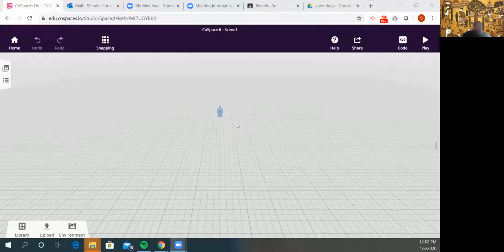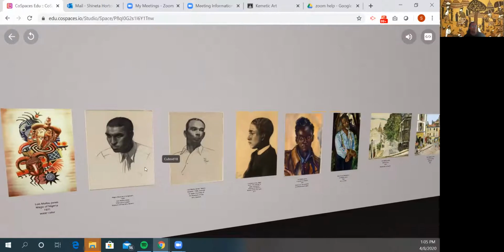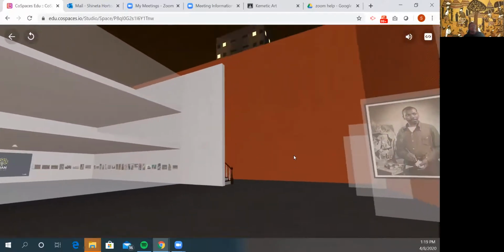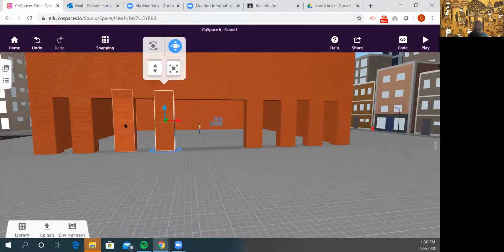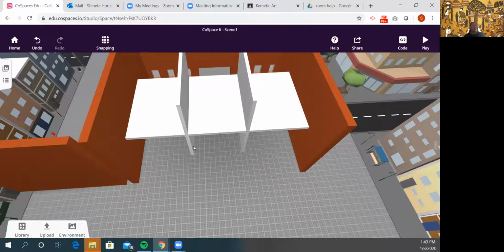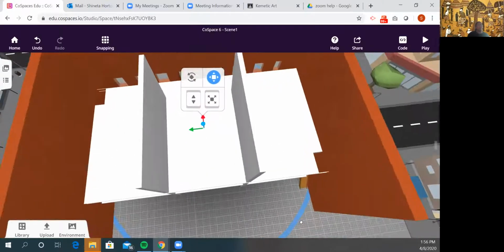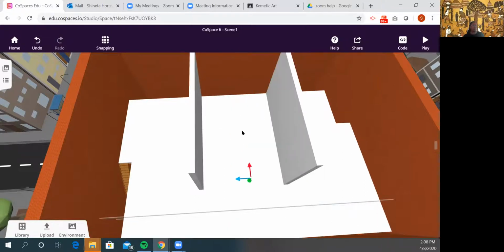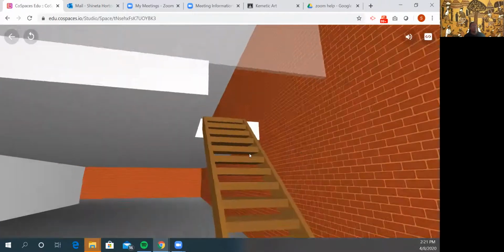Creating a virtual Harlem Renaissance museum with my students